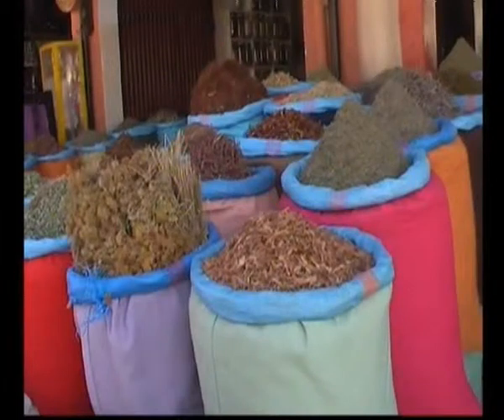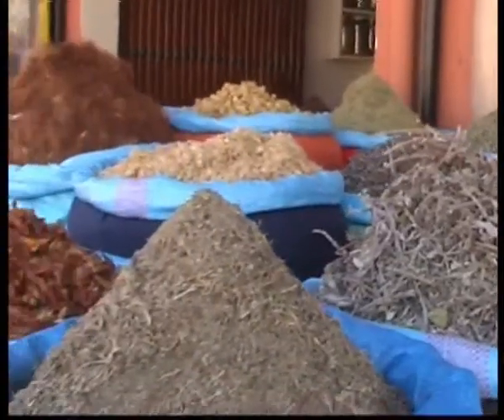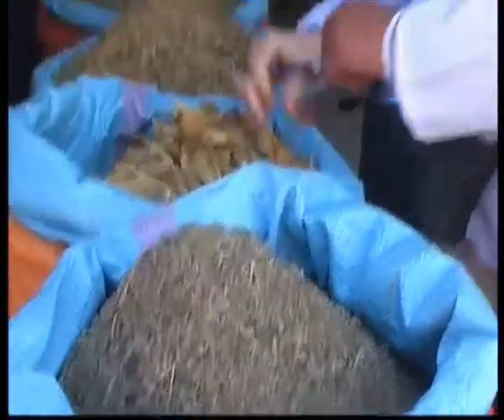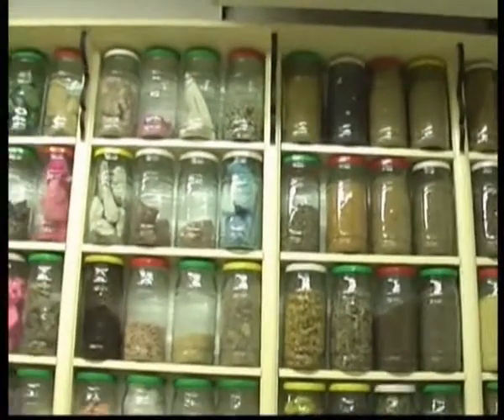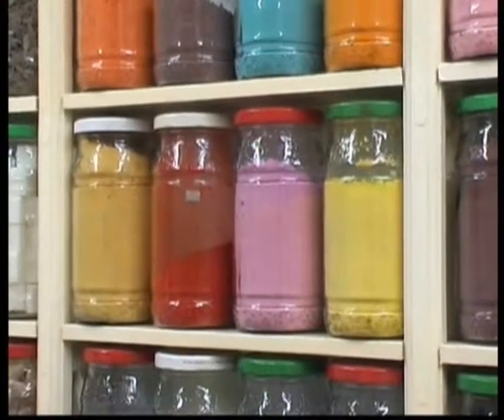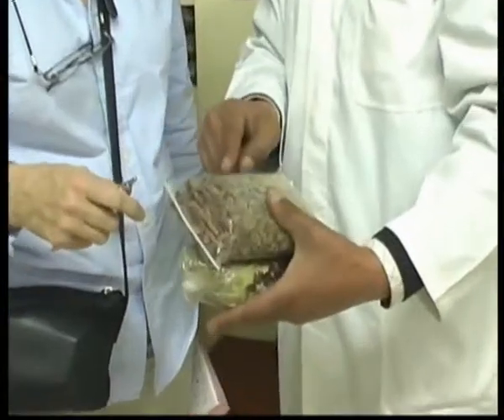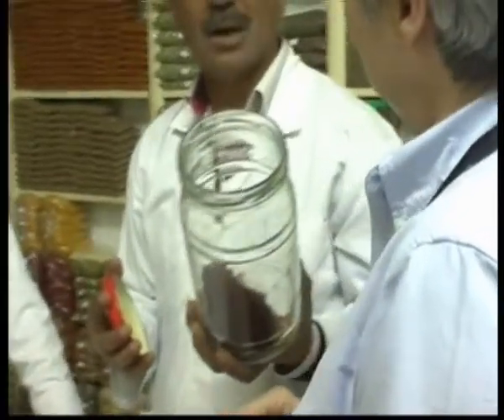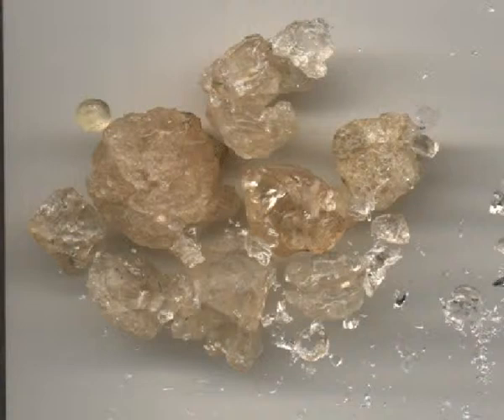Herbalist near Musee de Marrakech and Riad Chi Chi